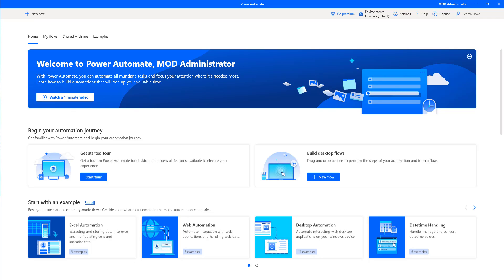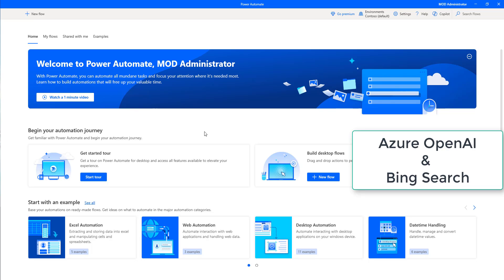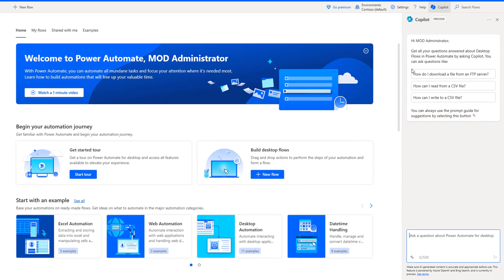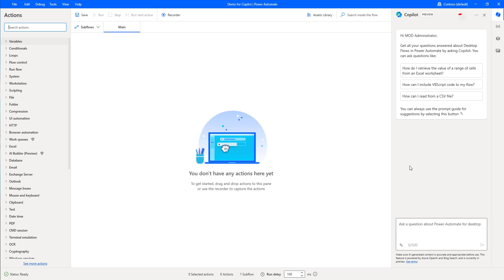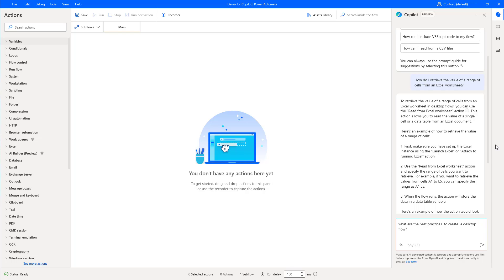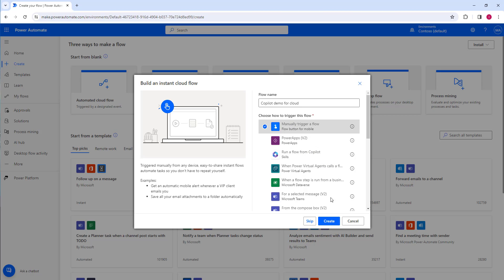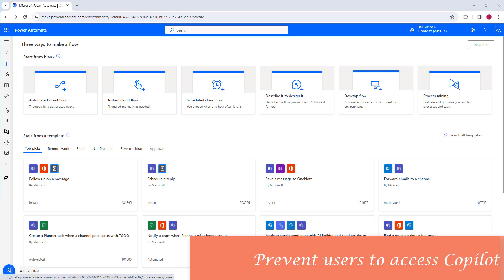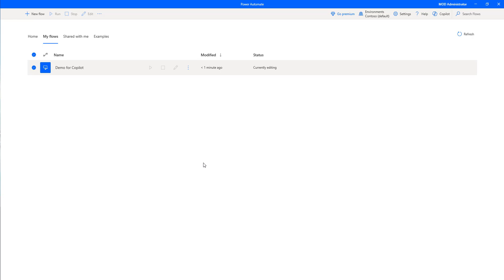Power Automate Desktop || Using Microsoft CoPilot in Power Automate Desktop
00:00 Using Microsoft CoPilot in Power Automate Desktop